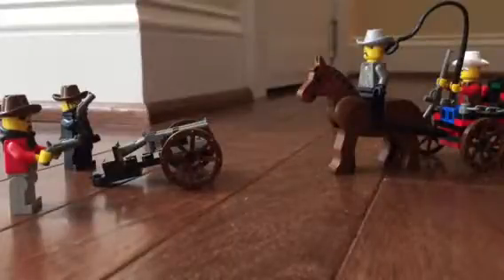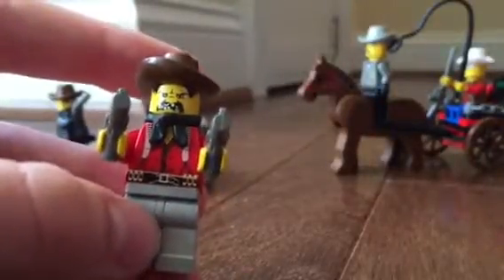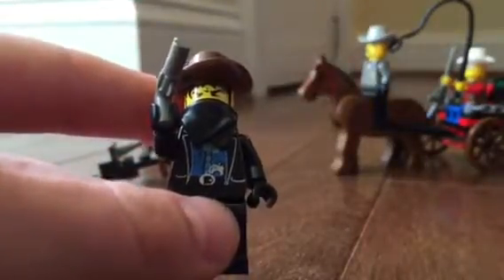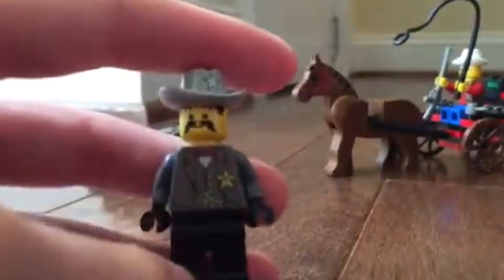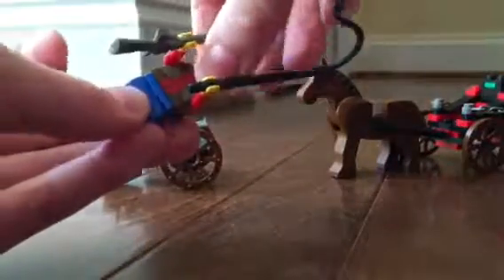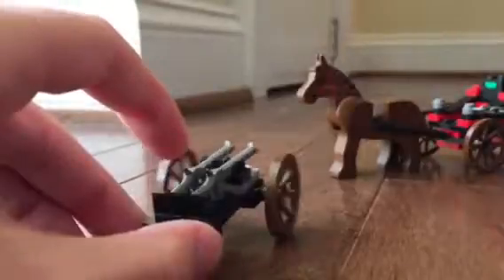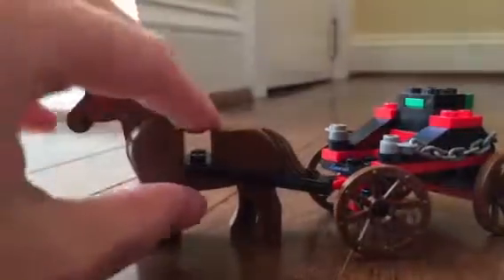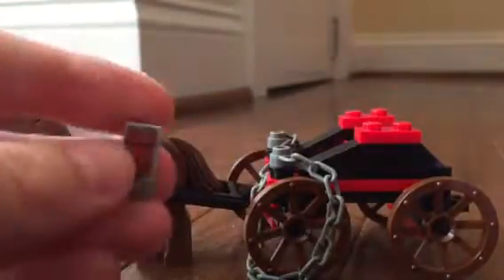Lego western showdown canyon 6799